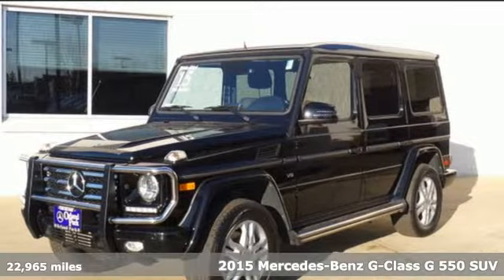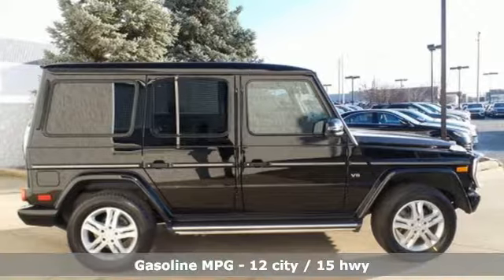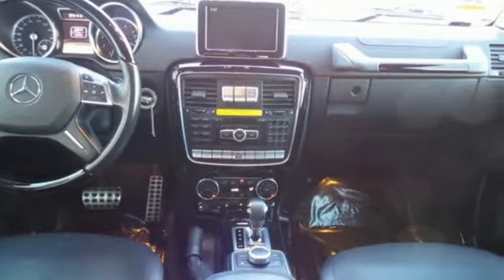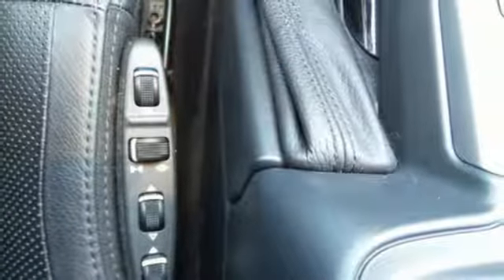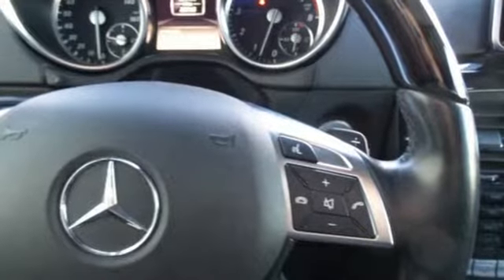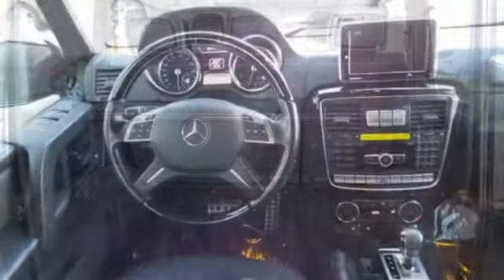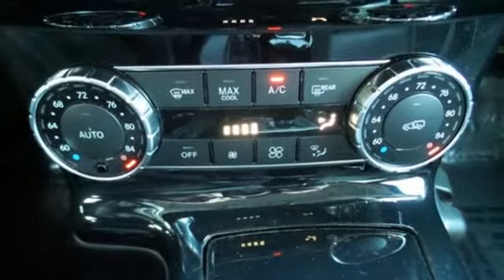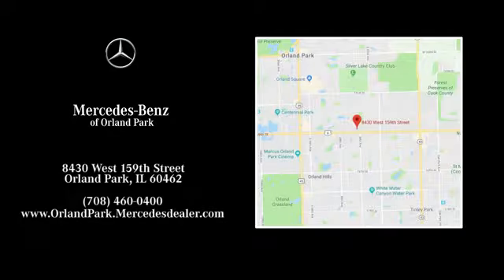Used 2015 Mercedes-Benz G-Class Orland Park, IL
Year: 2015
Make: Mercedes-Benz
Model: G-Class
Trim: G 550 4MATIC
Engine: 8 Cyl. 5.5 L
Transmission: Automatic
Color: Black
Interior: Black
Mileage: 22965
Stock #: MY10051LA
VIN: WDCYC3HF4FX232387
Black 2015 Mercedes-Benz G-Class G 550 4MATICA® 4MATICA® 7G-TRONIC 7-Speed Automatic 5.5L V8 DOHC ** UNLIMITED MILES CERTIFIED WARRANTY, designo Piano Black Lacquer Trim, harman/kardonA® Speakers, Navigation system: COMAND APS.Recent Arrival!Reviews:* Strong V8 engines; go-anywhere capability; unmatched presence; luxuriously appointed cabin. Source: Edmunds* The G-Class keeps elevating the pinnacle of refinement. From its advanced lighting to its classic upright shape, its purposeful elegance is both unmistakable and irrefutable. Its sturdy ladder frame and galvanized steel body are hand-welded. The frame is flowed with hot wax to resist corrosion. Even with its dramatically fresh design, ergonomically optimized layout and advanced luxuries, the G-Class cabin remains a living tribute to a tradition of hand craftsmanship that's all but vanished from the earth. Exquisitely handcrafted designo leather and cabin trim (standard on the G63 AMG) offers an extensive palette of personalization options, with eight colors of Nappa leather, three woods and carbon fiber from which to choose. As you make your way off-road, three sequentially lockable differentials offer increasingly masterful capability. Each differential can be locked in sequence (center, rear, and front) via a set of buttons on the dash, to help maintain the ideal balance of torque and traction for the situation. The 382-hp G550 V-8 generates 391 lb-ft of torque, with an exceptional 75 percent of it on tap at just 1,000 rpm. The G63 AMG is able to crank out 536hp and 560 lb-ft of torque. A dual-stage intake and continuously variable timing of both its intake and exhaust valves enhances efficiency and emissions. The standard G-Class permanent all-wheel drive system continually sends power to all four wheels. Advanced entertainment, navigation and communication systems work with intuitive ease in the G-Class. Bluetooth lets you make calls hands-free and play music wire-free. The elegant central controller and color displays put a world of features within easy reach. Source: The Manufacturer Summary* Swift and smooth acceleration; whisper-quiet interior; easy-to-use regenerative braking; attentiveness monitoring system that warns drivers when they exhibit signs of drowsiness behind the wheel; a nice palette of options. Source: Edmunds

Address:
8430 W 159th Street